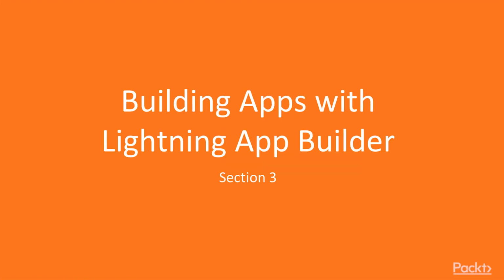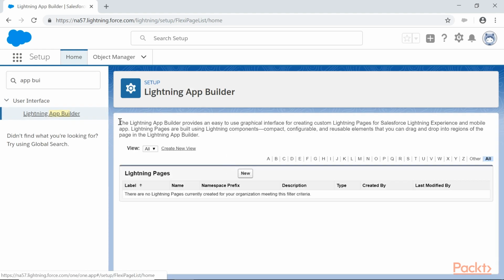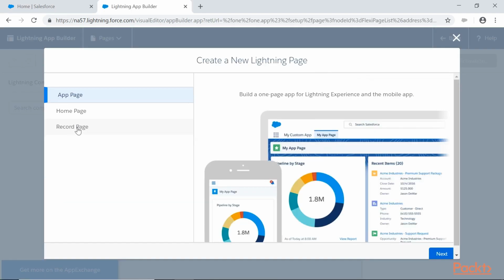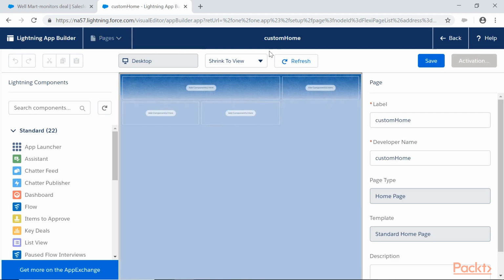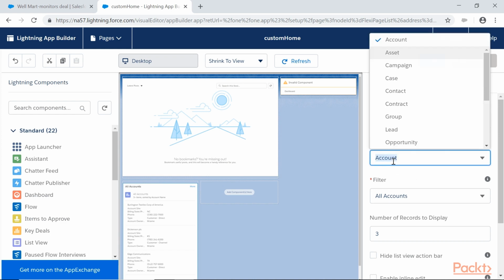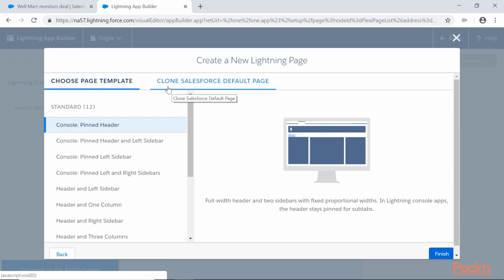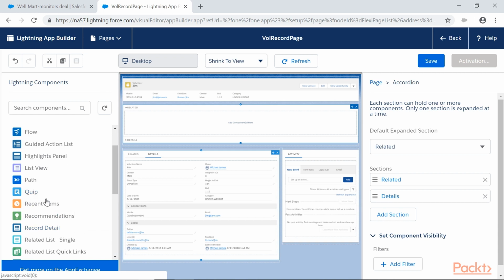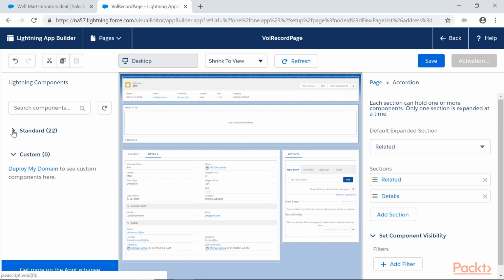Hands-On Salesforce Lightning Development: Exploring the Lightning App Builder | packtpub.com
This video tutorial has been taken from Hands-On Salesforce Lightning Development. You can learn more and buy the full video course